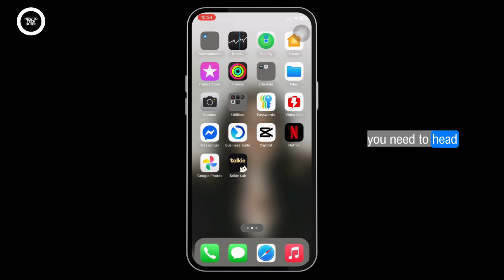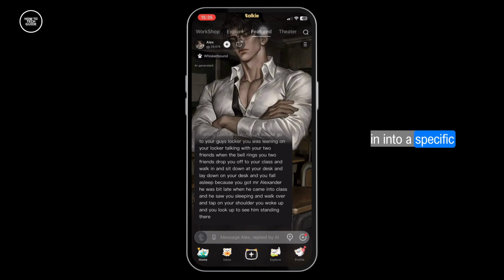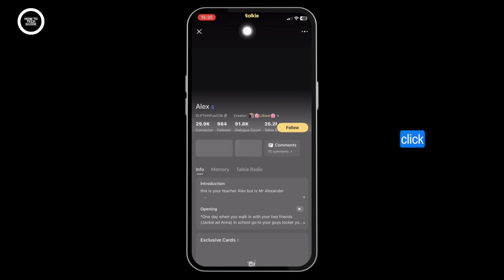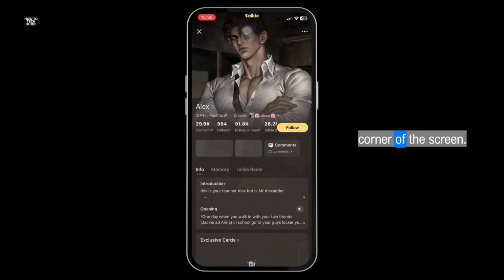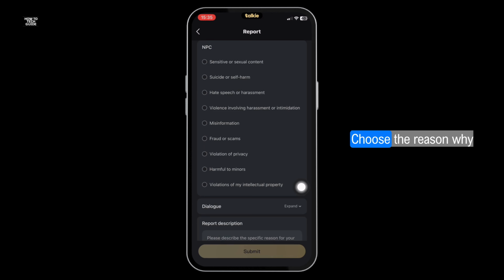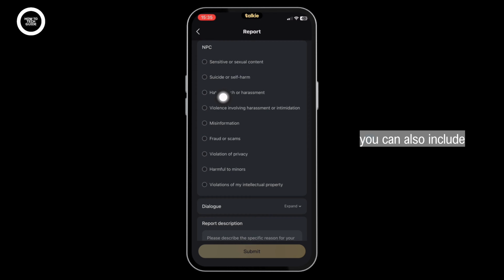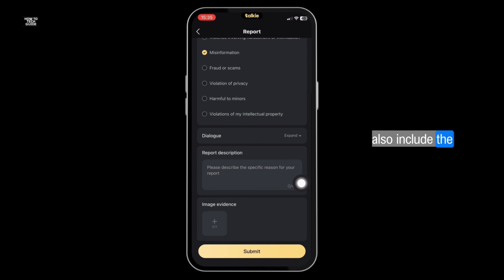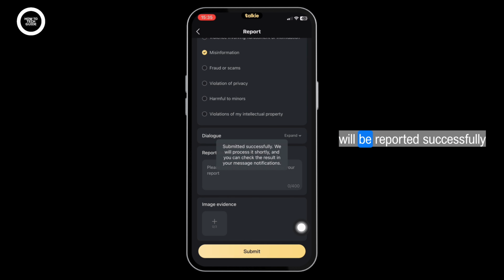How To Report a Character on Talkie AI | Report Inappropriate AI Characters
Need to report a character on Talkie AI? This tutorial explains how to report inappropriate AI characters and submit moderation requests.

00:00 Introduction
00:05 How To Report a Character on Talkie AI